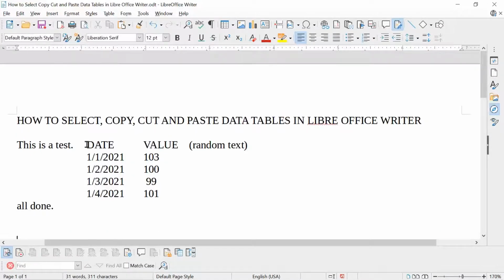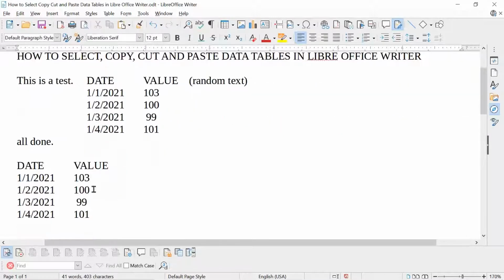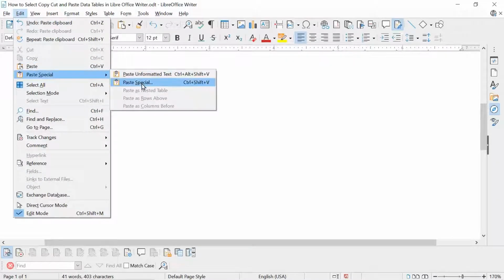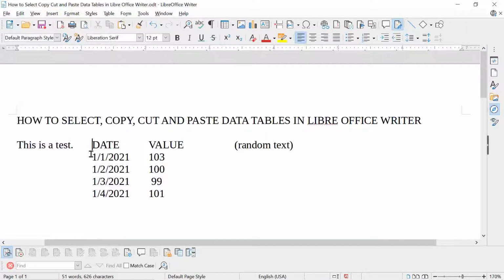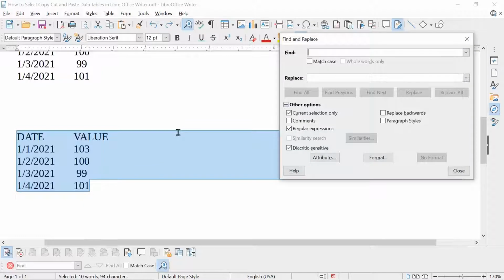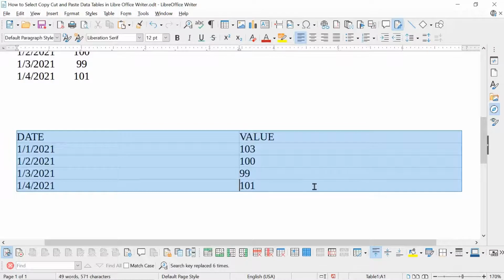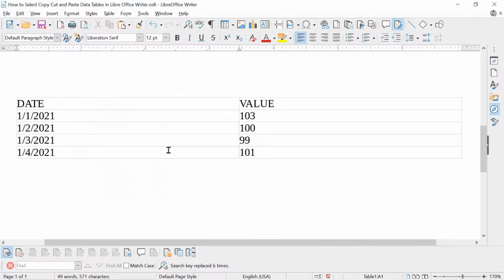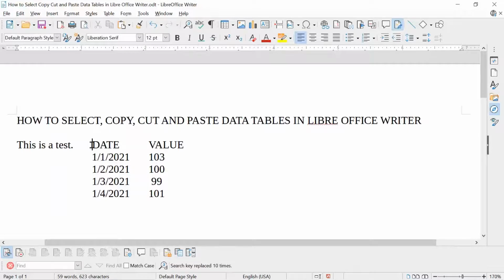How to Select Copy Cut and Paste Data Tables in LibreOffice Writer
Video on how to select, copy, cut and paste data tables in LibreOffice Writer, a free, open-source "clone" of Microsoft Word.

Use ALT-(mouse drag) to select rectangular regions/columns in LibreOffice Writer.  OR use Edit Menu | Selection Mode | Block Area

Use Table Menu | Convert | Text to Table or Table to Text to convert between simple text tables and LibreOffice Writer table objects.

About Us:

A search engine for censored Internet content.  Find the answers to your problems censored by advertisers and other powerful interests!